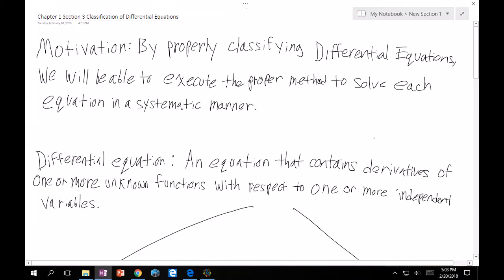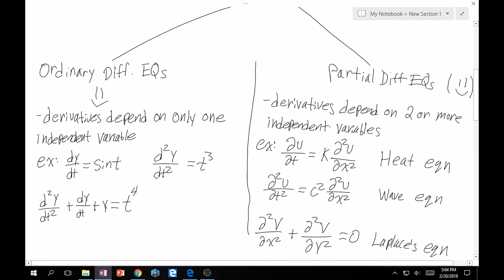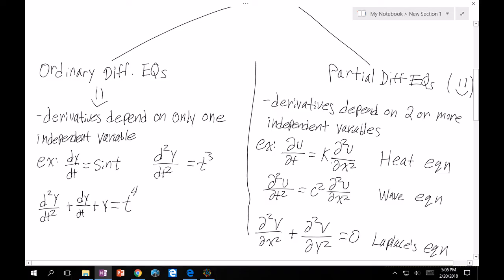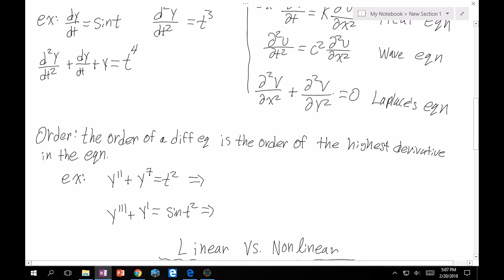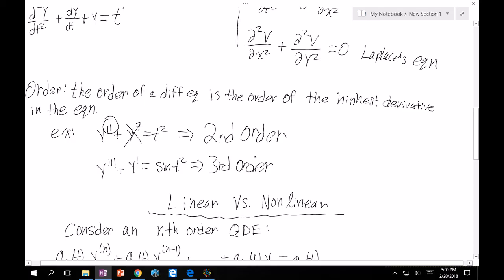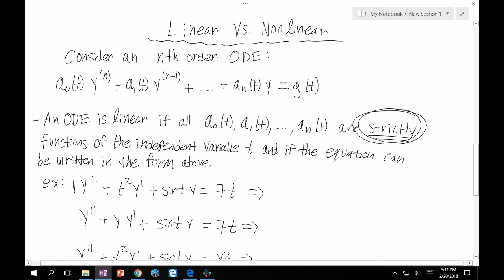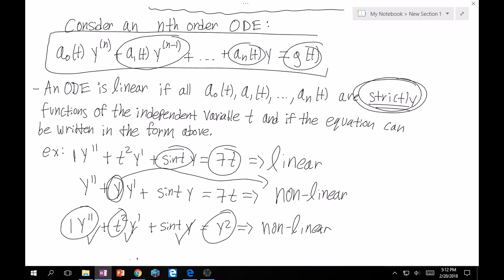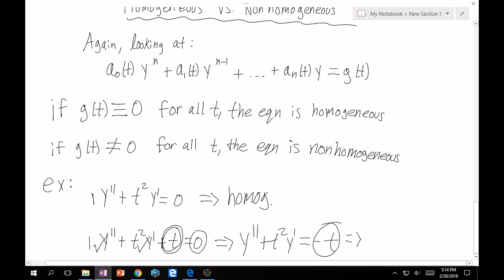1.3 Classification of Differential Equations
Classifying Differential Equations